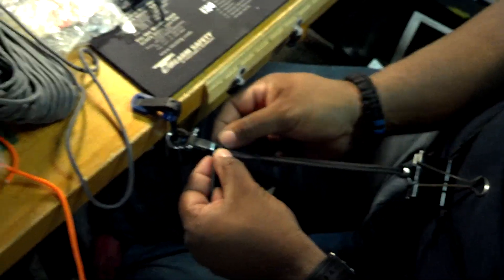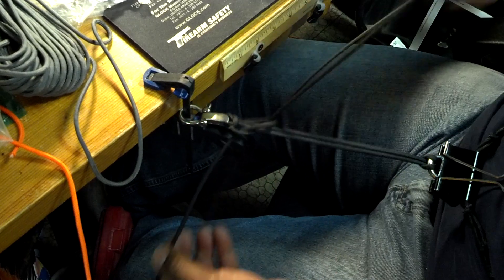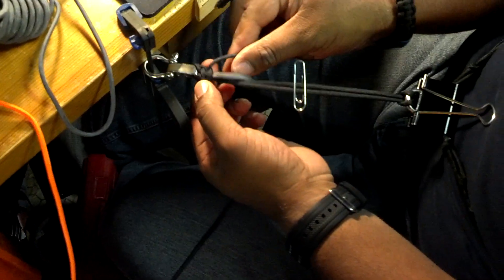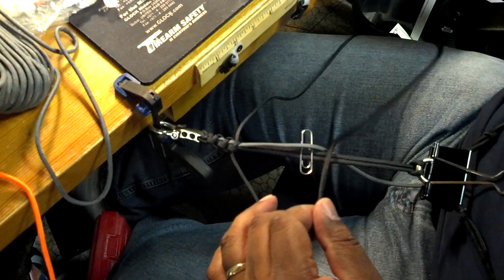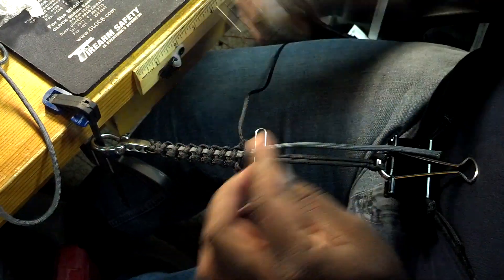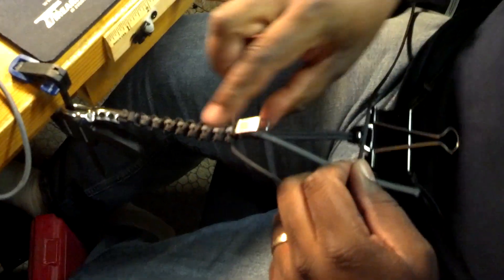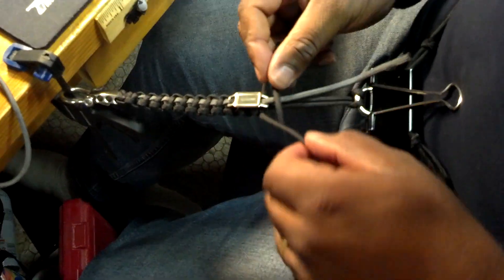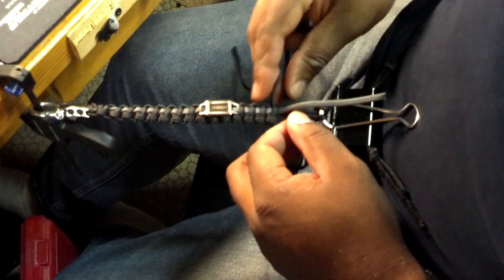Making a paracord bracelet with custom charm and D Ring Shackle part 3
This is the 3rd in series of videos for our first custom order at our etsy shop. The recipient is Amanda G. and hopefully she gets a chance to watch the work that went into making her items.

Here's my attempt at giving back to the community that has given so much to me. I've learned so much from so many that I will never get to meet. They've offered me a chance to develop a business that I can be proud of. The least I can do is pay it forward and help others that might be starting out just as I was.